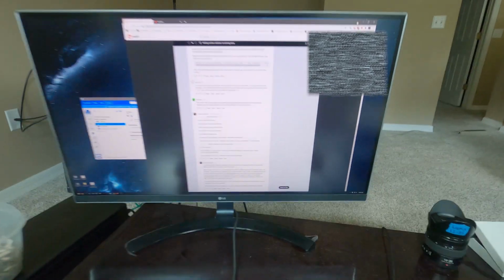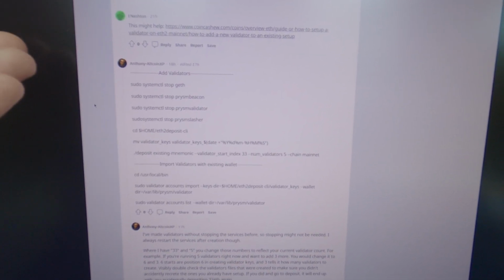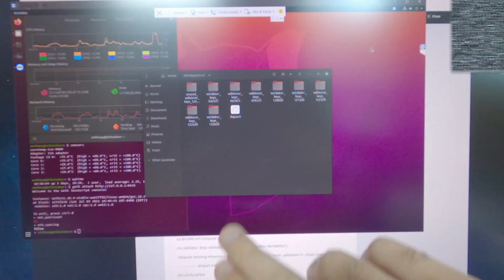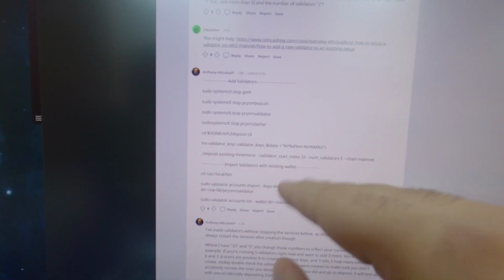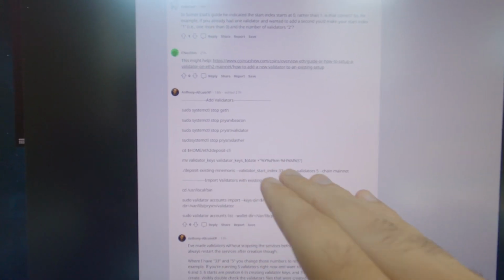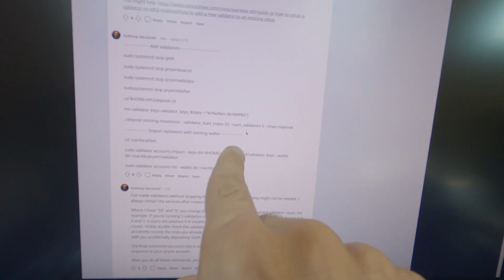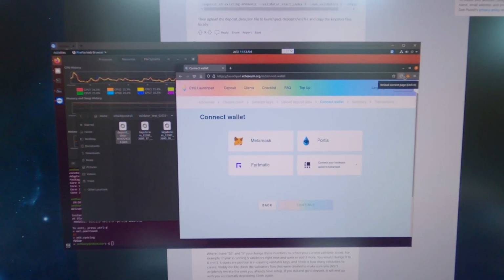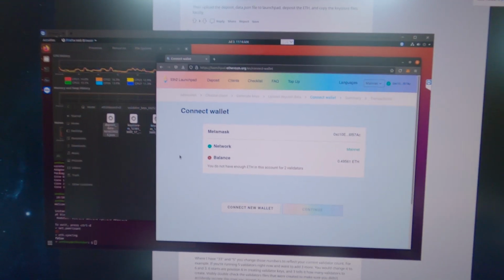How to Add More Ethereum Prysm Validators *tutorial*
Hey everyone. I always see people asking how to add validators in prysm. So want to make you guys a quick guide. Here's the commands for you to copy.

Add Validators

sudo systemctl stop geth

sudo systemctl stop prysmbeacon

sudo systemctl stop prysmvalidator

sudosystemctl stop prysmslasher

cd $HOME/eth2deposit-cli

mv validator_keys validator_keys_$(date +"%Y%d%m-%H%M%S")

./deposit existing-mnemonic --validator_start_index 33 --num_validators 5 --chain mainnet

Import Validators with existing wallet

cd /usr/local/bin

sudo validator accounts import --keys-dir=$HOME/eth2deposit-cli/validator_keys --wallet dir=/var/lib/prysm/validator

sudo validator accounts list --wallet-dir=/var/lib/prysm/validator

🔴 If you liked this video please help support the creation of more -

3Lkm4yne5ed4fTmC3nv5eorNiyaH7h8Sea

0x2EB14A367BBDB2658331e8C6A97F2eB99D7a17cA

🔴 Follow me on these social media accounts -

🔴 Outtro Music:
Derek Trucks - Rastaman Chant

🔴 Sources: